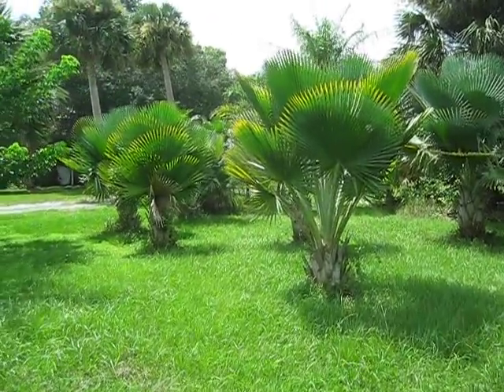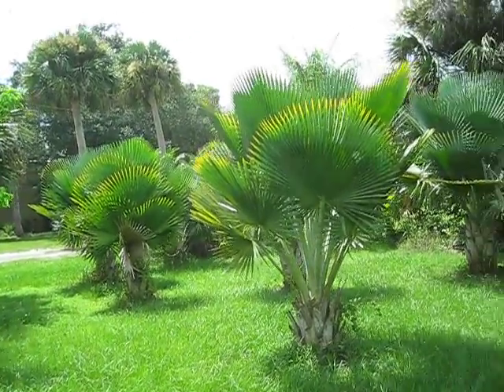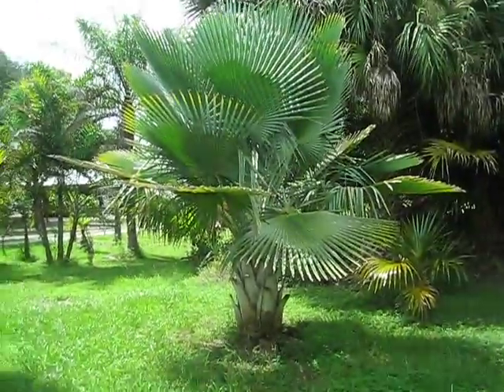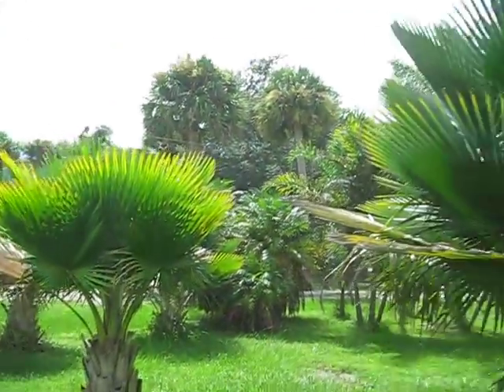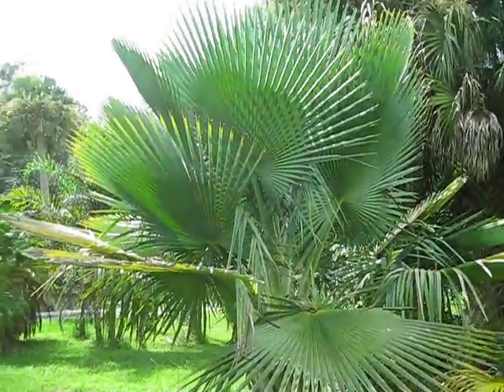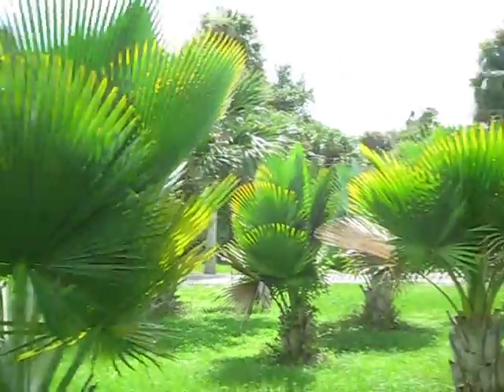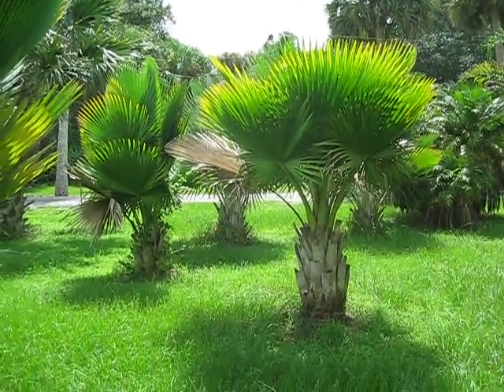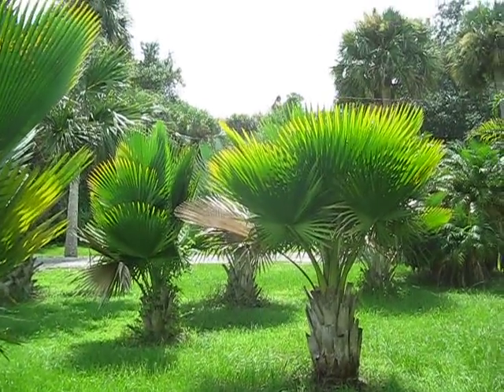Copernicia baileyana Palm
A group of nice looking baileys residing in Brevard county Florida.